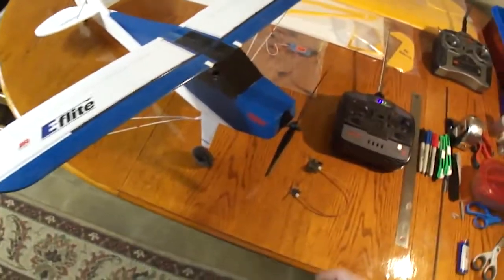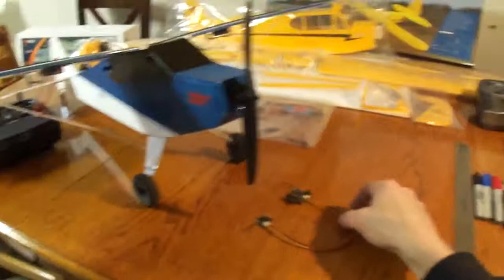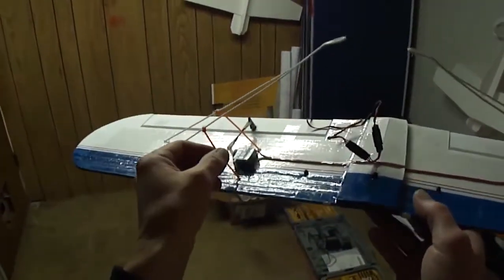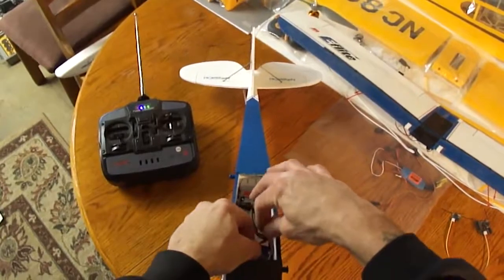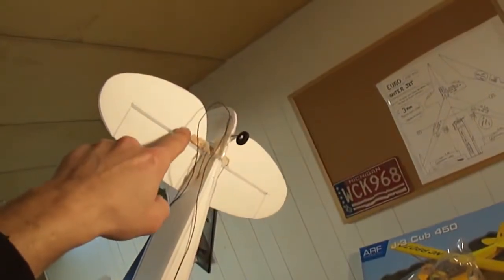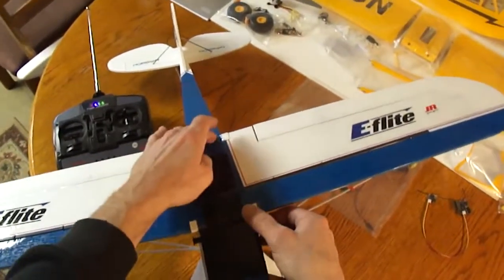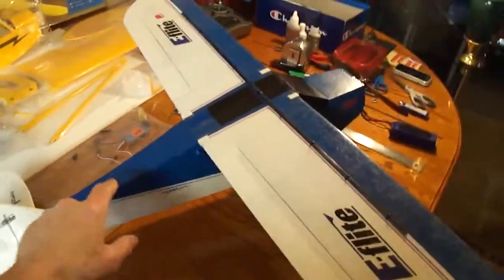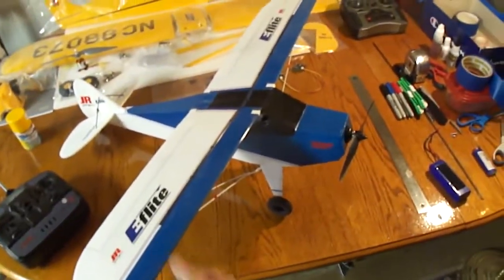(Super-Cub) Built from foam board. PDF Plans now available foamconceptjets.com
Built this using dollar store foam board, packing tape and a hole lot of love for the cub LOL.